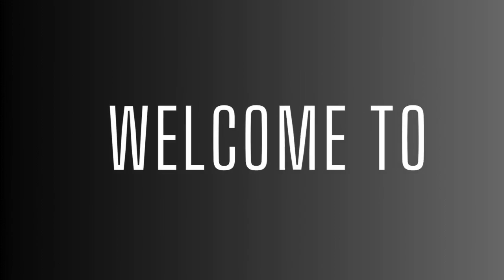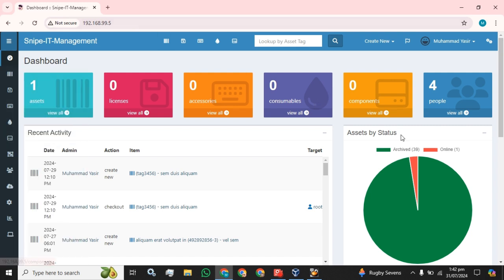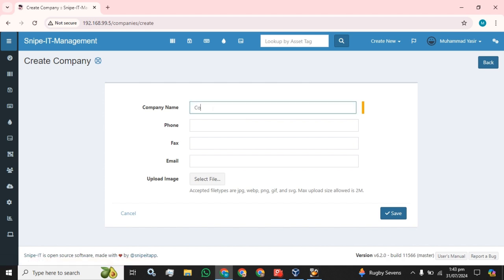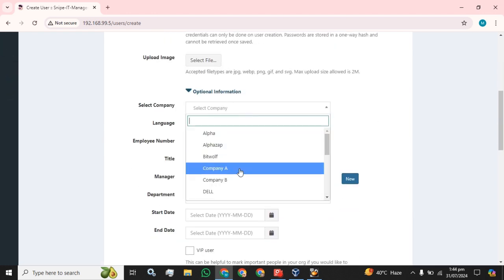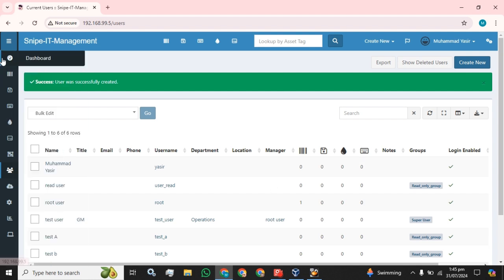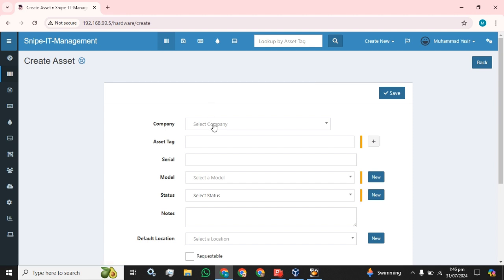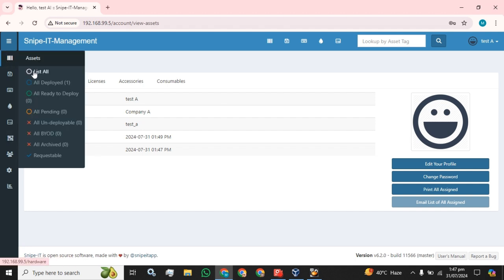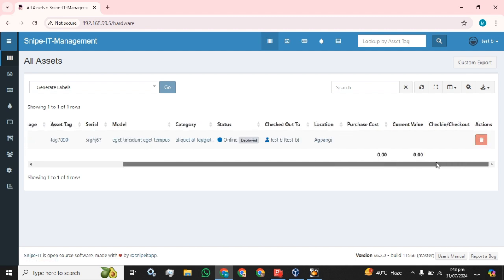Snipe IT full multiple Companies Support | Snipe IT User Policy, Group Policy, Company Policy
Create groups snipe it
Assign user permissions in  snipe it
Asset restriction in snipe it
Snipe IT User Policy, Group Policy, Company Policy
Snipe IT full multiple Companies Support